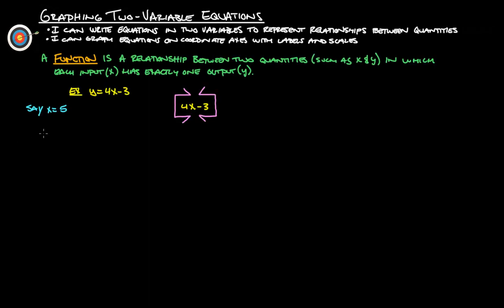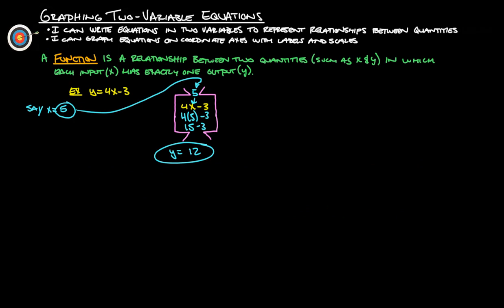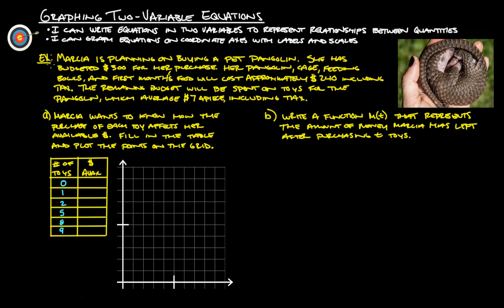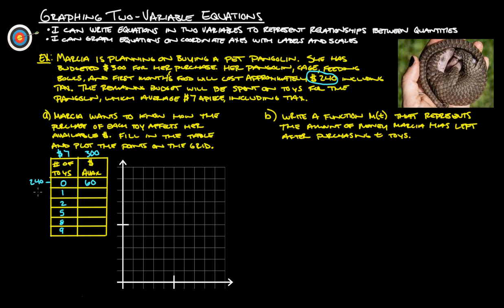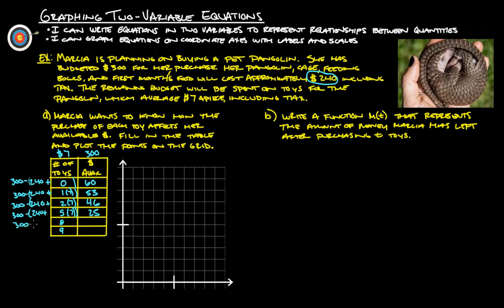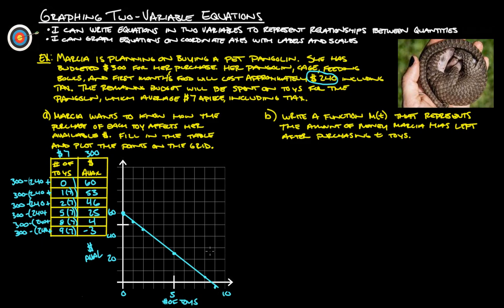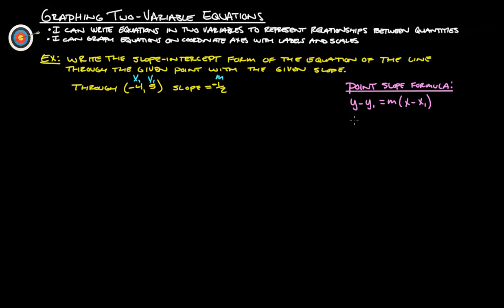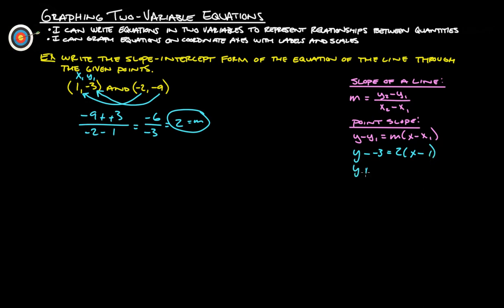2-1 Graphing Two Variable Equations